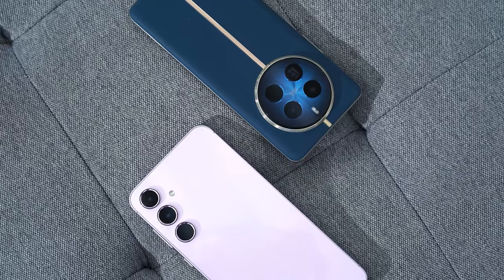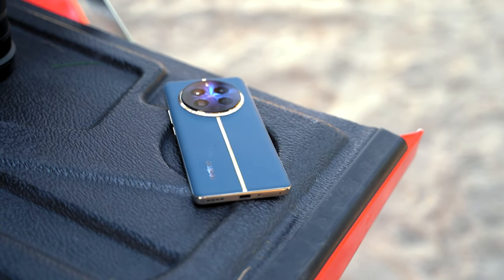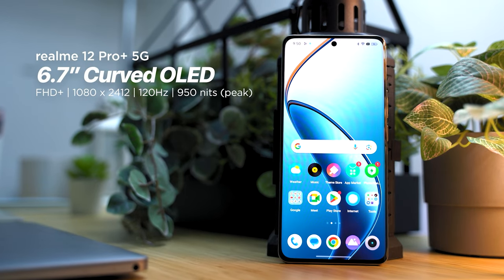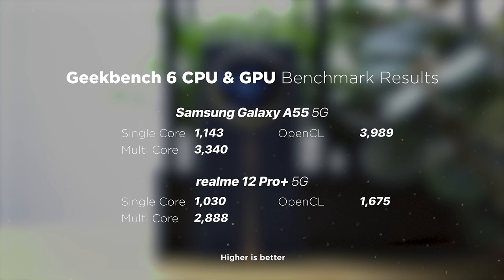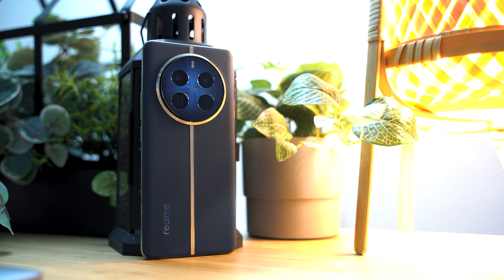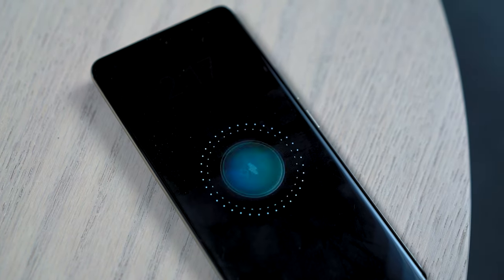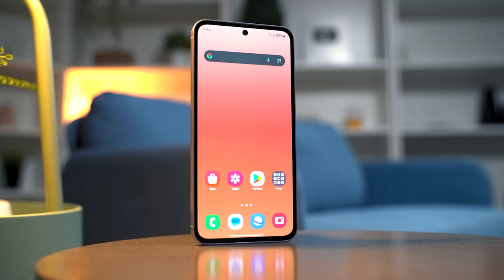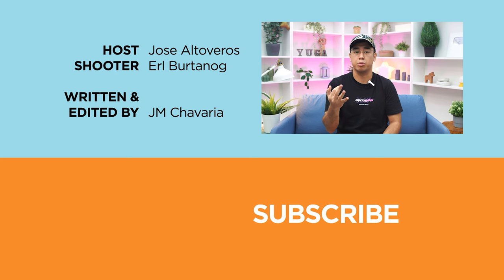Samsung Galaxy A55 vs realme 12 Pro Plus Comparison Review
In this Comparison Review, we're pitting the Samsung Galaxy A55 5G up against the realme 12 Pro+ 5G, to hopefully help you guys make a purchasing decision.